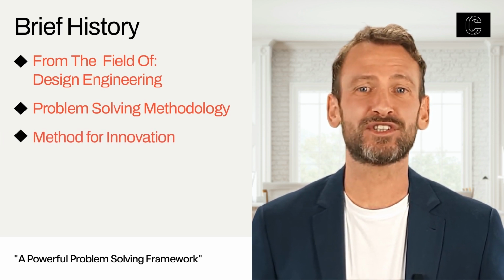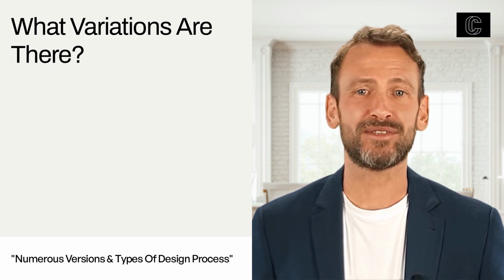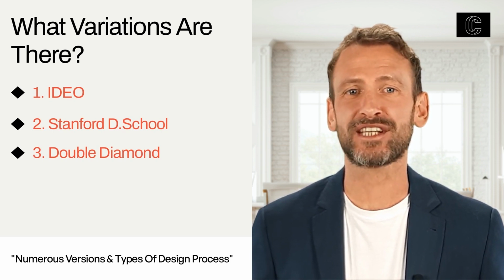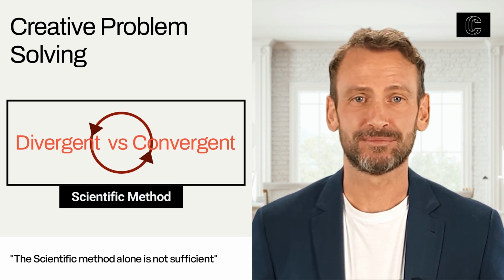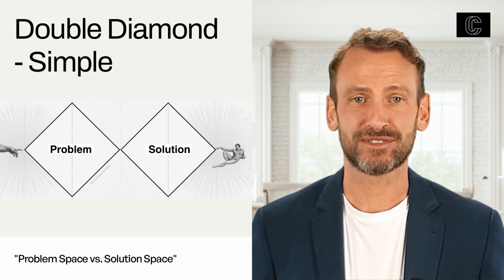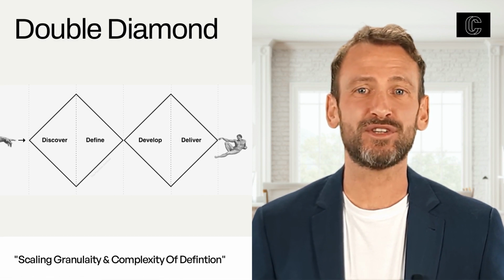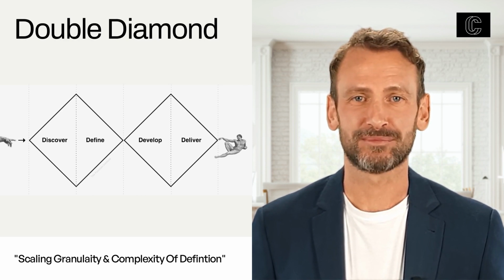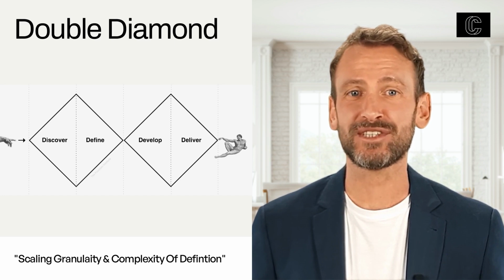Design Thinking Introduction: Change the Way You Solve Problems | Scientific Method & Double Diamond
Welcome to our lesson on Design Thinking! This is the first video of the  introductory series is led by our AI generated expert, Michael, who will be taking you through the fundamentals of this innovative problem-solving methodology.

You will learn how to approach problems in a new and creative way, resulting in solutions that are both effective and unique.

This session will cover:
- A Brief History of Design Thinking,
- The Different Types of Design Thinking
- How It Relates To 'The Scientific Method'
- How 'Divergent & Convergent Thinking' Can Be Applied To Add Creativity
- An Overview Of The Design Councils Double Diamond Process

Whether you are a seasoned professional or just starting out, this lesson is perfect for anyone looking to get an overview of the technique. So, grab a pen and paper and get ready to learn the secrets of Design Thinking.